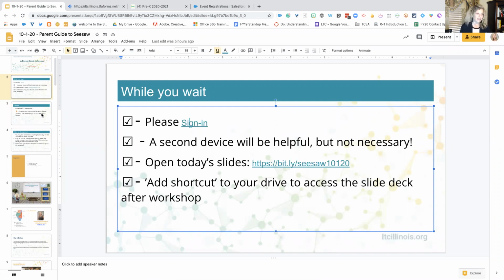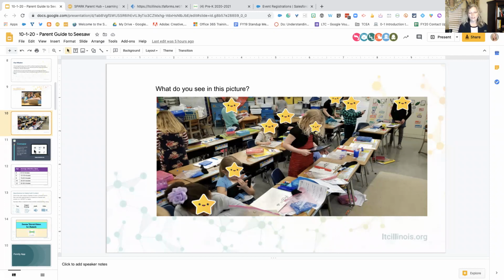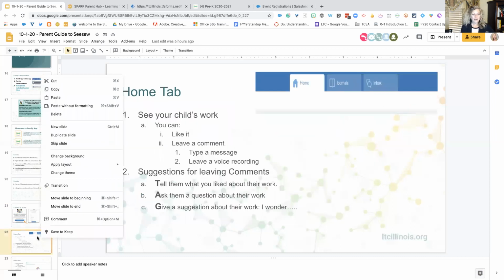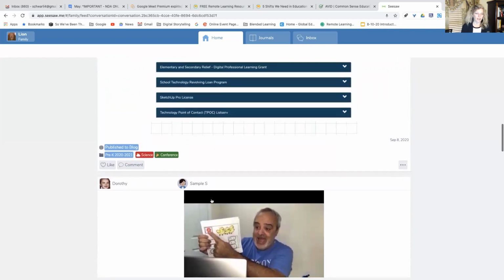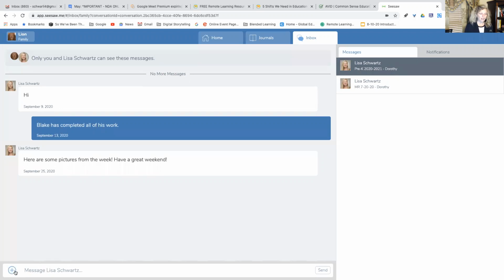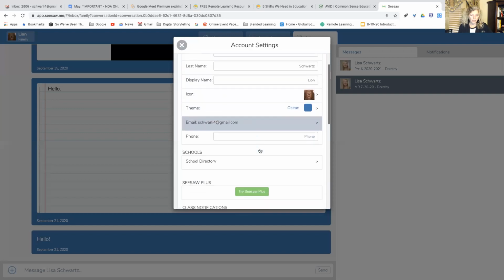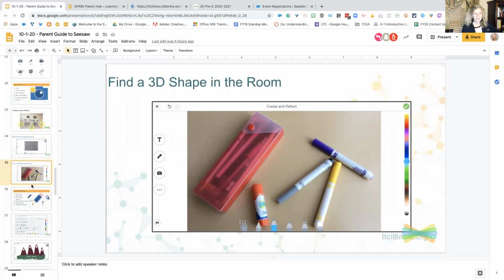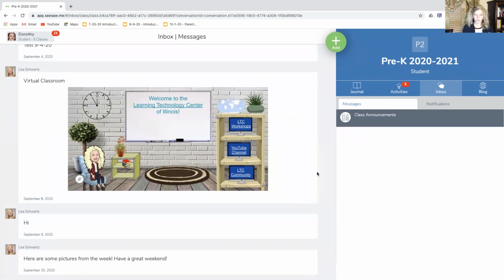A Parent's Guide to Seesaw